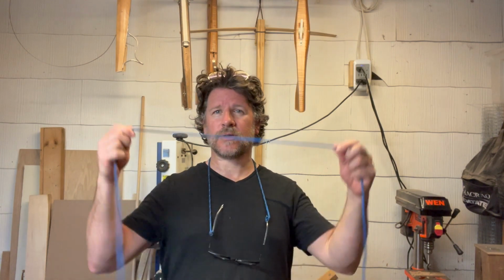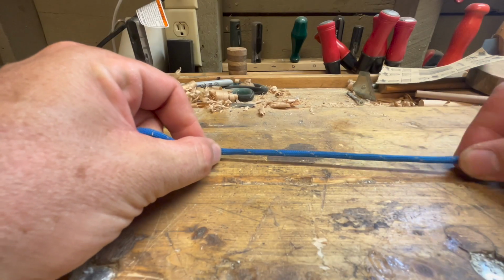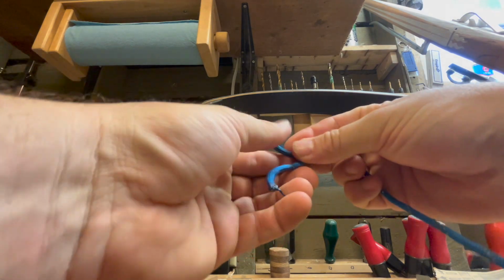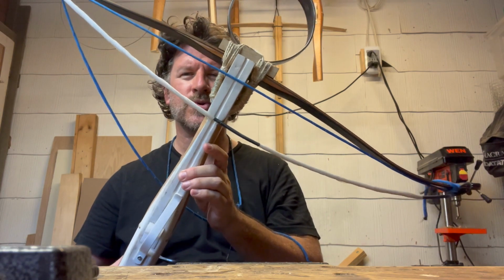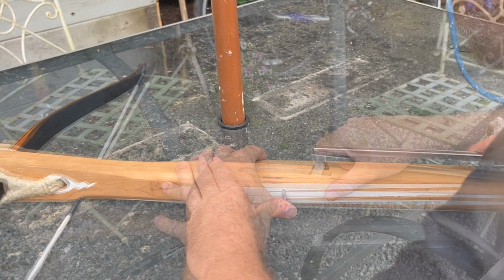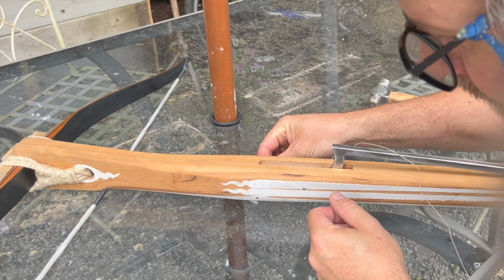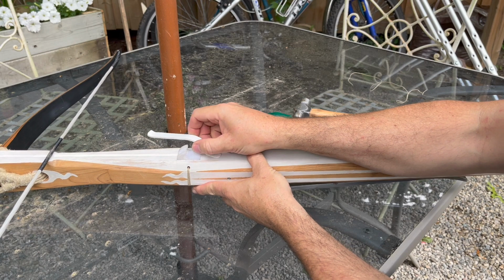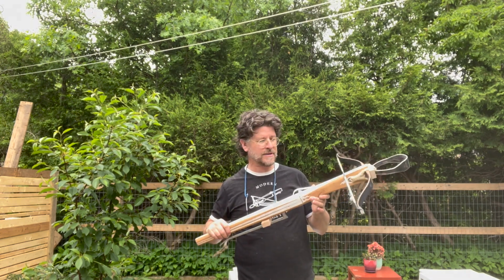Making a Medieval Crossbow Pt 3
This is the 3rd video in the making a Medieval Crossbow series!